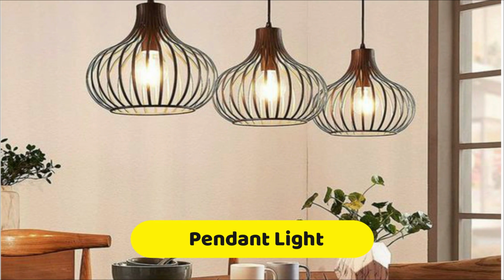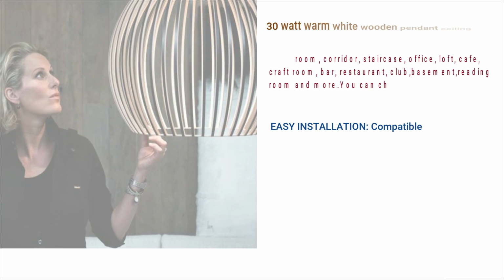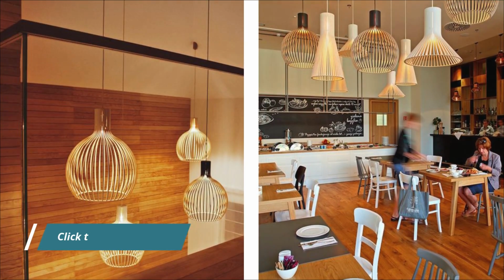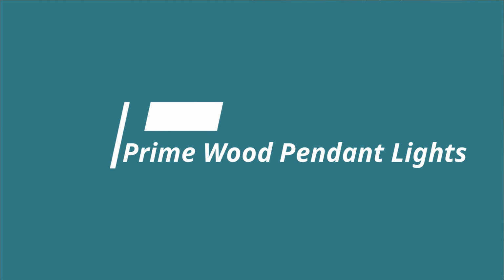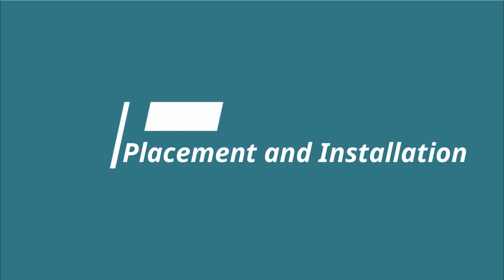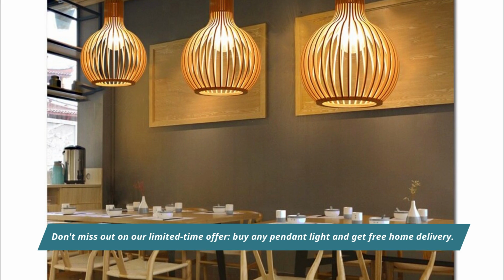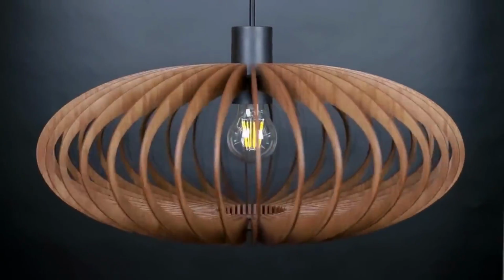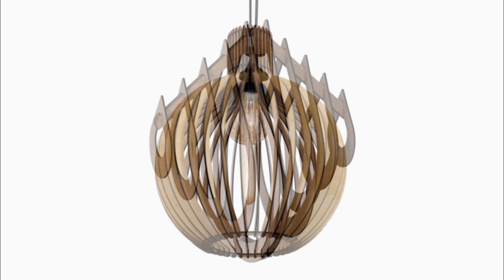Create a Unique Look for Your Home and Office with Prime Wood Pendant Lights | MY Wall Panel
Looking for a unique and stylish way to brighten up your home or office? Look no further than MY Wall Panels' prime wood pendant lights! In this video, we'll show you how to create a unique and dynamic look in your space using our high-quality, durable pendant lights.

First, we'll introduce you to the different types of pendant lights, including drum, globe, cluster, and linear options. Then, we'll focus on our prime wood pendant lights, which come in a variety of styles, shapes, and finishes to complement any decor.

We'll talk about the importance of placement and installation, and show you how to achieve the desired effect using multiple pendant lights or varying their heights. And, we'll give you some of our favorite prime wood pendant light picks, including rustic wooden pendant lights, geometric wooden pendant lights, and carved wooden pendant lights.

Whether you're looking to brighten up your living room, kitchen, bedroom, or office, our prime wood pendant lights are the perfect solution. And with our easy online ordering and free home delivery, there's never been a better time to upgrade your decor with MY Wall Panels.

So why wait? Click the link to shop our prime wood pendant light collection and start creating a unique and stylish look for your home or office today!